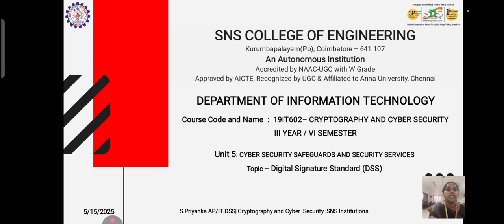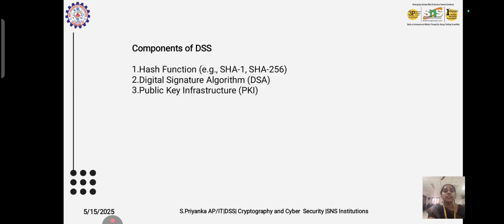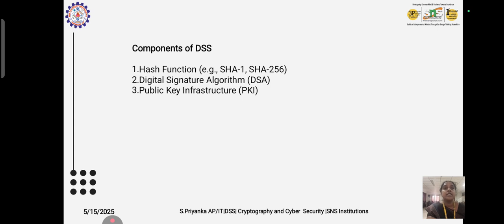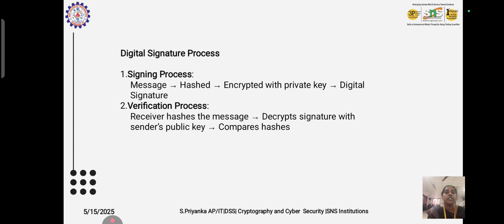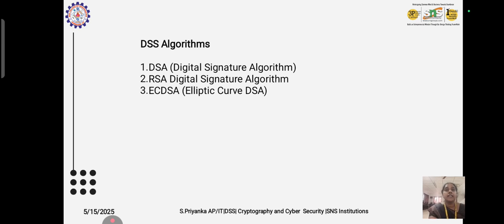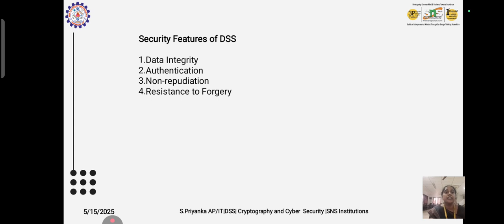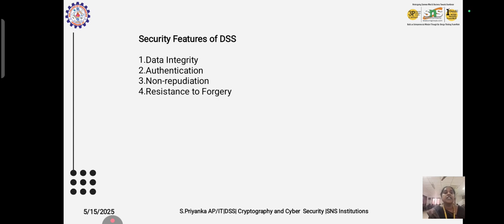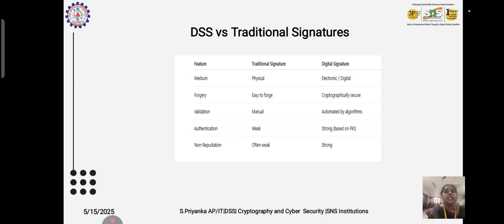Digital Signature Standard |Cryptography and Cyber Security| SNS Institutions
The Digital Signature Standard (DSS) is a federal standard developed by the National Institute of Standards and Technology (NIST) for generating and verifying digital signatures. It was first published in 1994 as FIPS PUB 186 and has since undergone several revisions to improve security and adapt to new cryptographic techniques. DSS ensures the authenticity, integrity, and non-repudiation of digital messages and documents by using asymmetric cryptographic algorithms.
DSS specifies approved digital signature algorithms such as the Digital Signature Algorithm (DSA), RSA, and Elliptic Curve Digital Signature Algorithm (ECDSA). These algorithms use a private key to create a digital signature and a corresponding public key to verify it. DSS is widely used in applications like secure email, software distribution, electronic contracts, and government communications to ensure data has not been altered and comes from a verified source.